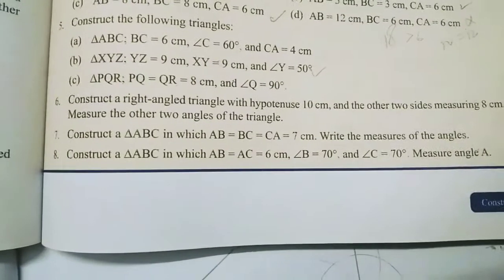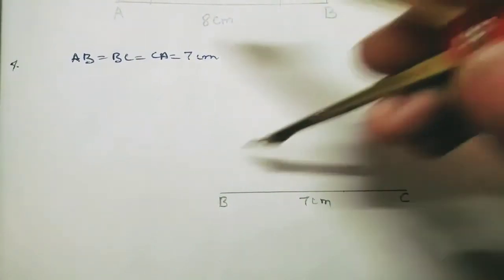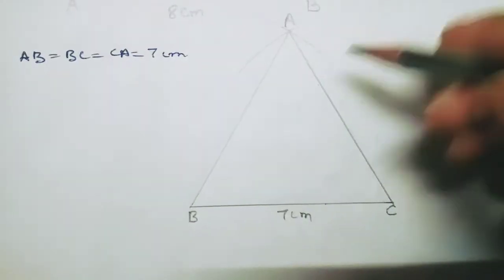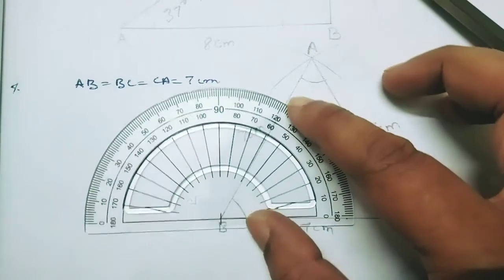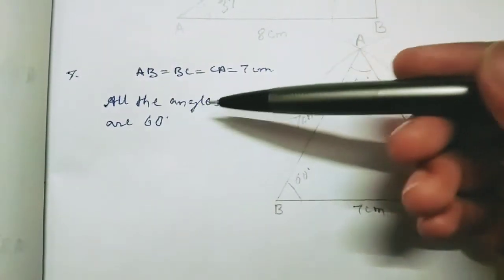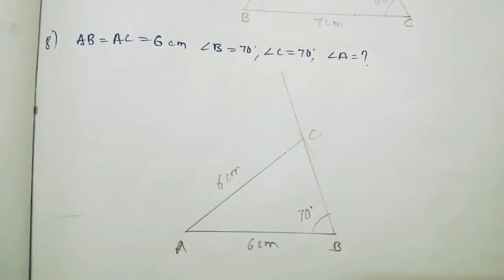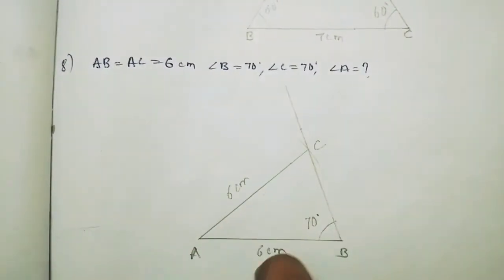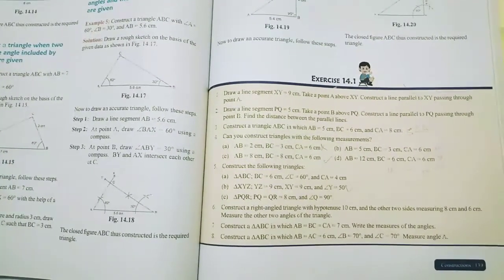Class 7 | Maths | Constructions | Video 52